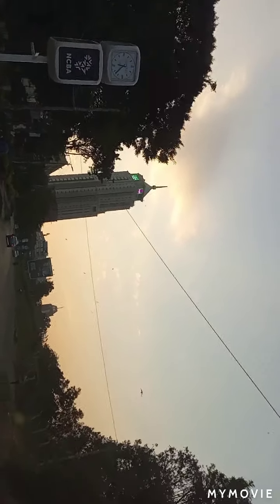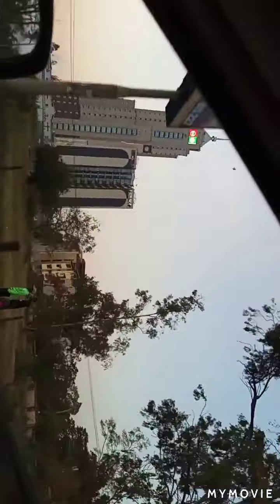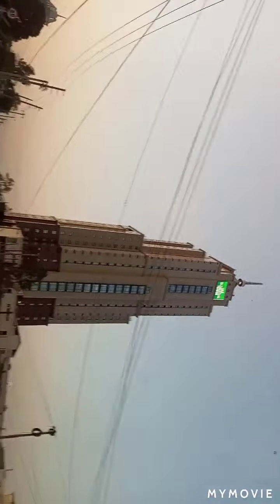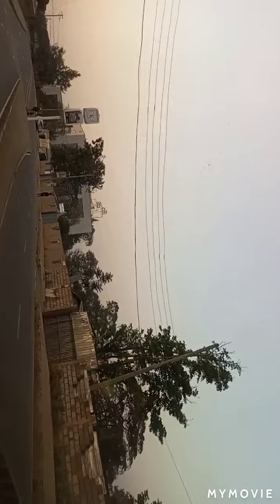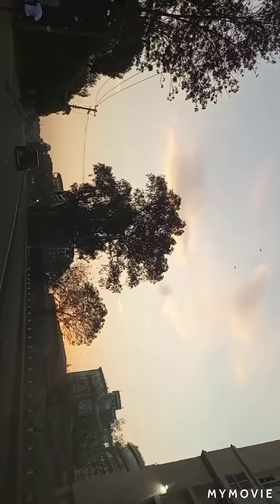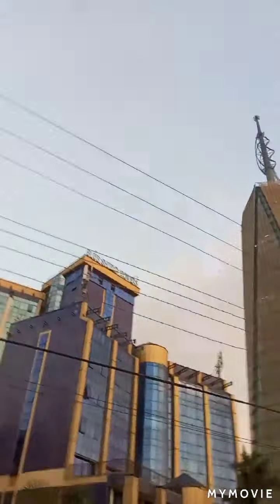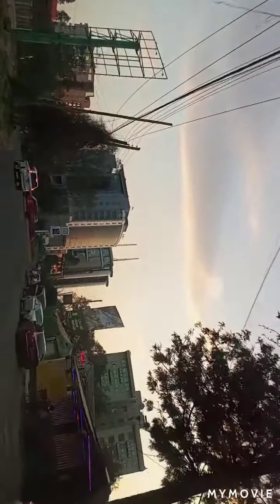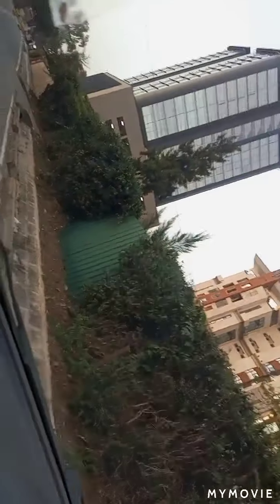A drive through UpperHill Nairobi Kenya. Epic views of UAP Old Mutual, Britam and KCB towers.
Follow me as I your the UpperHill and see the epic views of the tallest towers in Kenya.